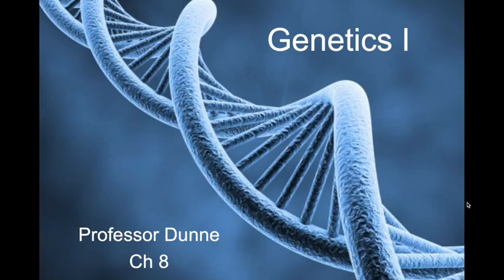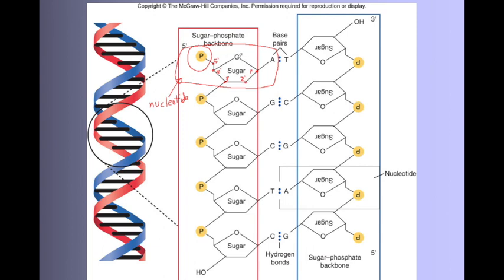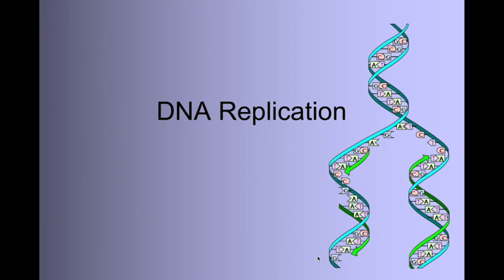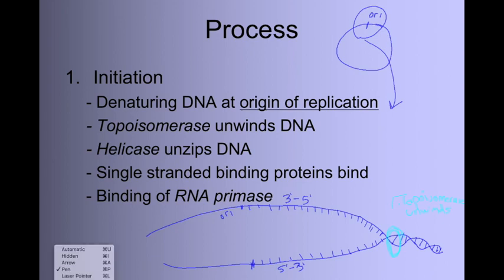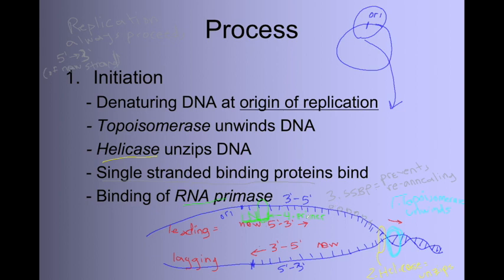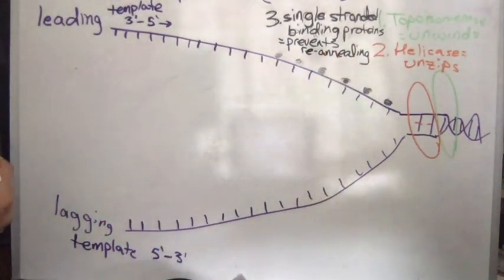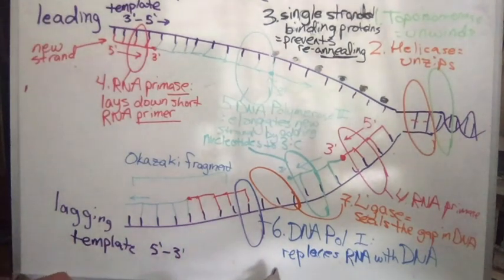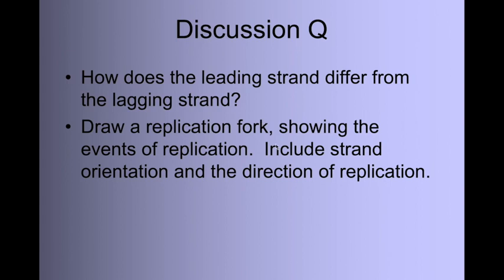Ch 8 Genetics: Stucture and Replication